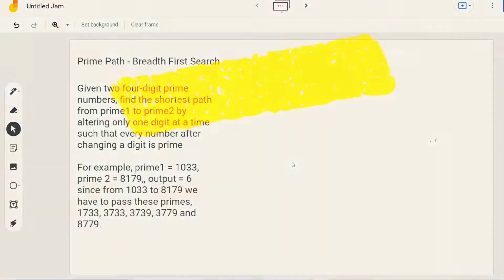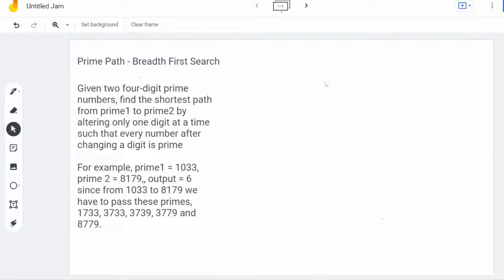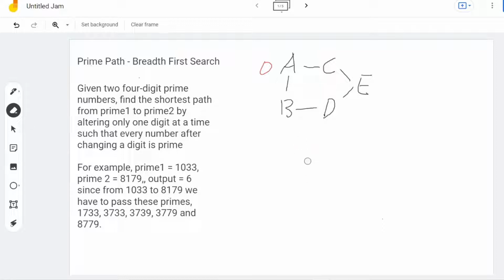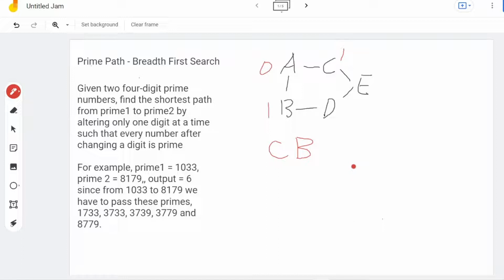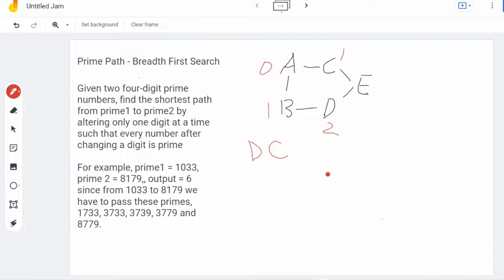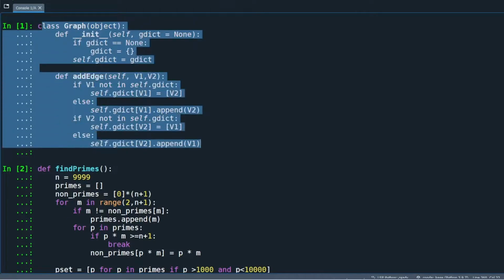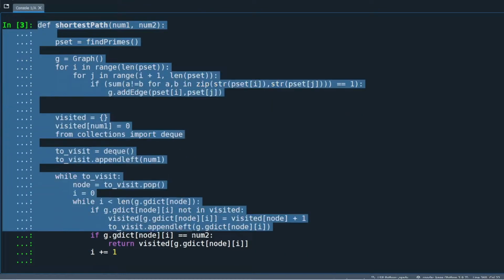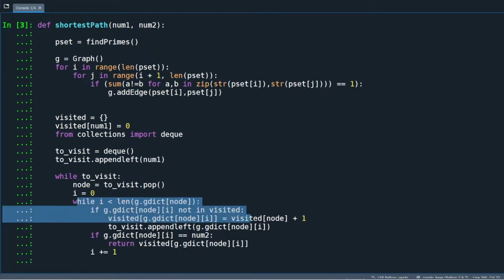Shortest Prime Path - Breadth First Search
In this video I will tell you how to use breadth first search (BFS) method to solve a shortest prime path problem.

If you have any feedback or comments you want to share, write them in the comments section down below. Thanks! We love your support! 😀